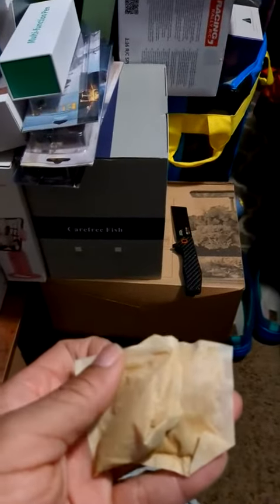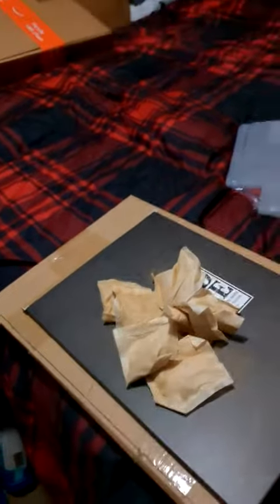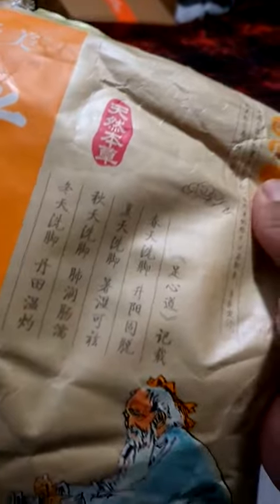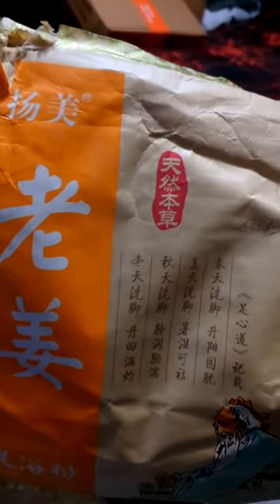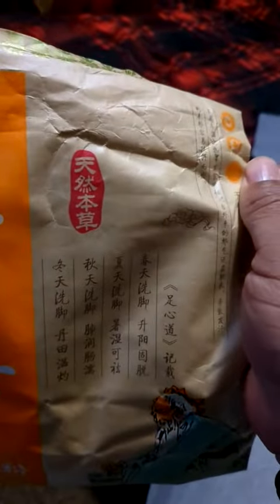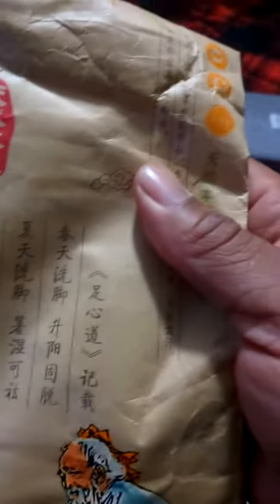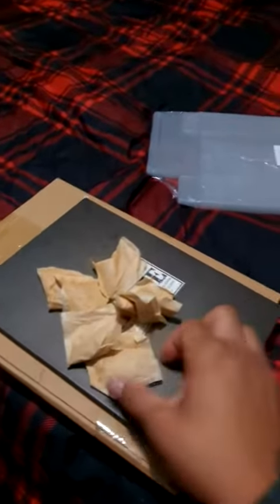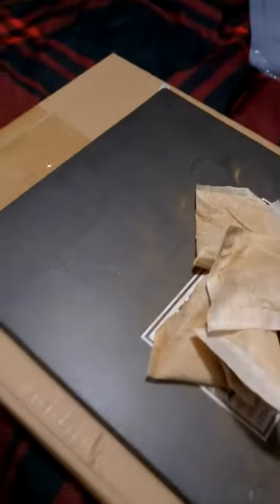Herbal Foot Soak，100 packets lymphatic Drainage Ginger Foot Soak Review, Great herbal foot soak